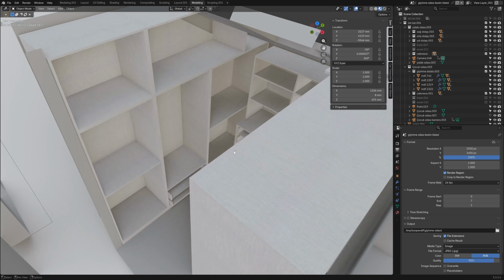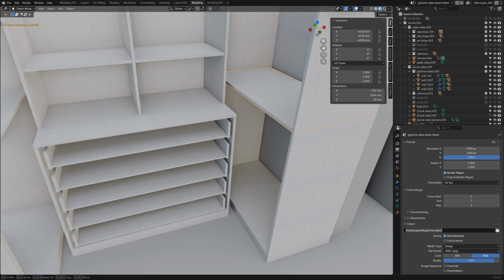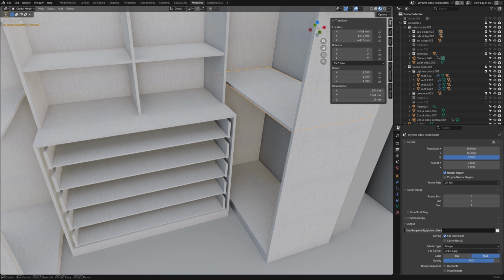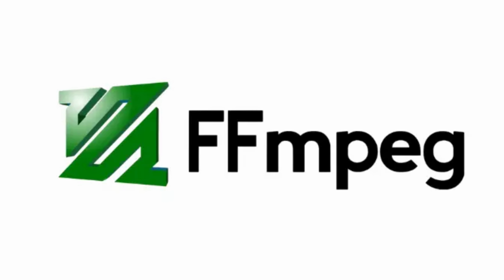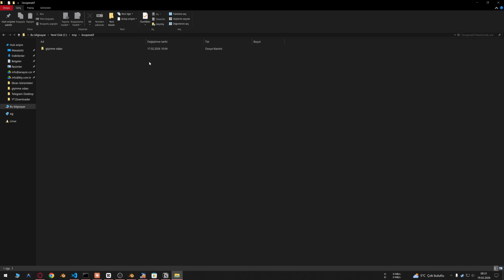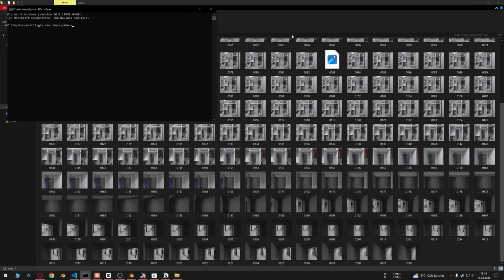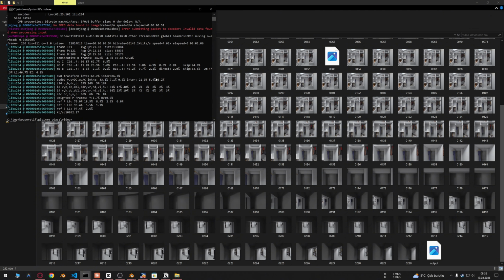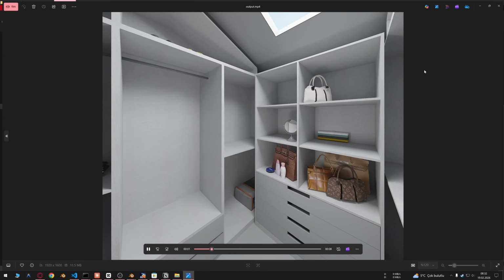Blender How to Make Images to Video Tutorial